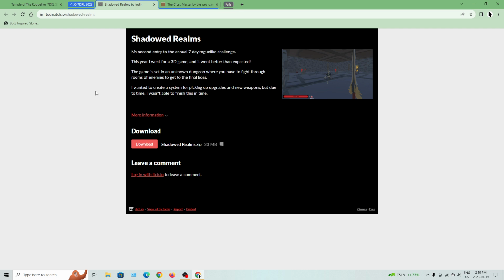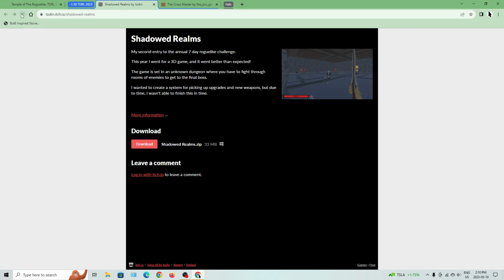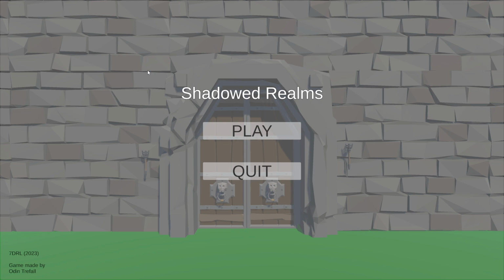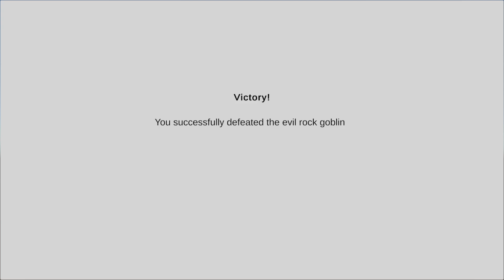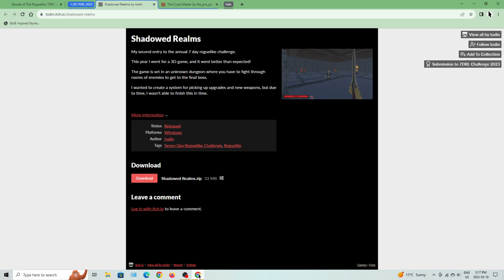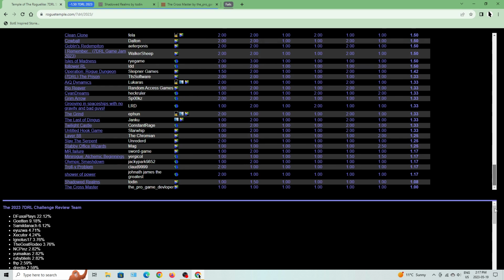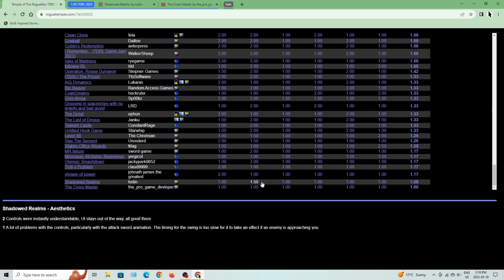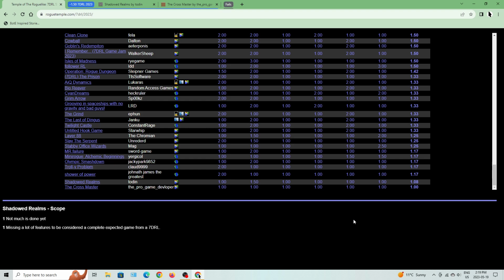DFuxa Plays Post-7DRL 2023 - Shadowed Realms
It looks good but doesn't play good; nor does it have enough elements of roguelikes in it. The low marks are certainly deserved for this one.